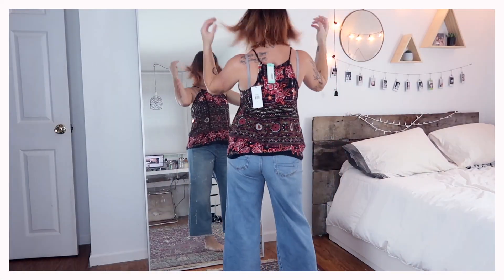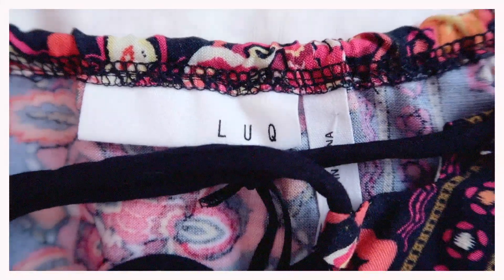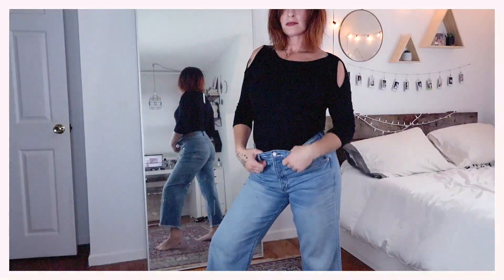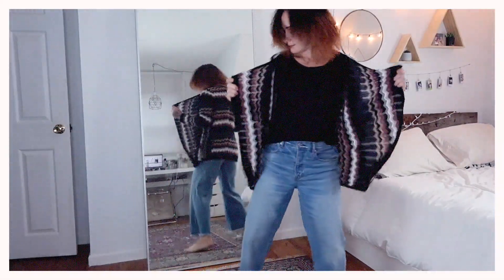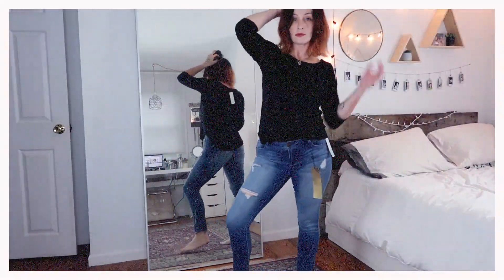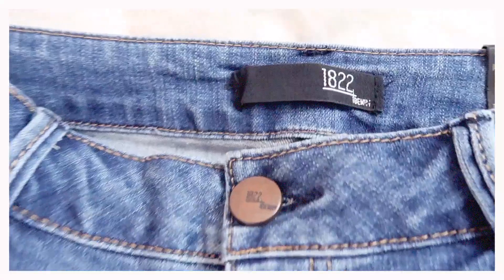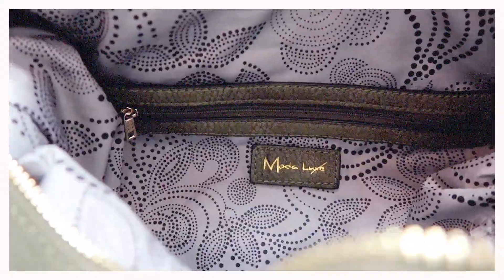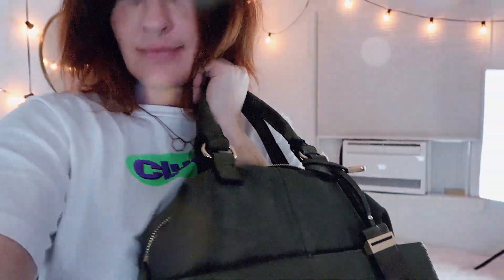🍂 STITCH FIX UNBOXING + TRY ON | OCTOBER FALL BOX 🍂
ITEMS IN MY BOX:

-Latour Lace Up Detail Top by LUQ (M) $38
-Aubrey Cold Shoulder Knit Top by Papermoon (M) $38
-Therese Drape Front Cardigan by by By Artisan (M) $54
-Bertina Sie Slit Distressed Skinny Jeans by 1822 Denim (6) $48
-London Mixed Material Satchel by Moda Luxe $68

*TOTAL $246

Get $5 when you sign up with postmark  → amandap811